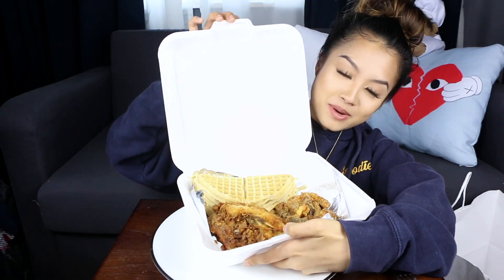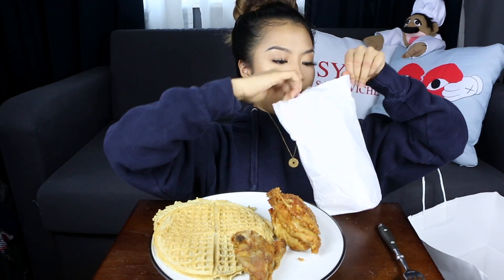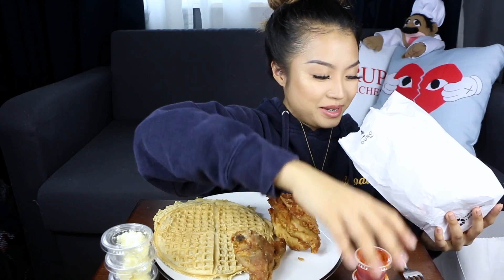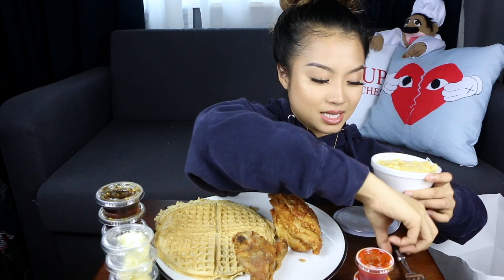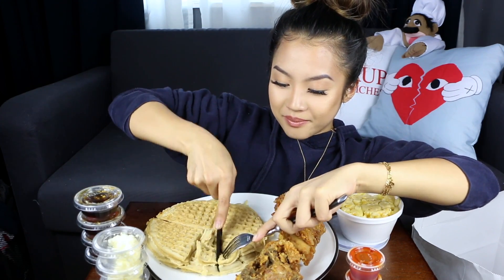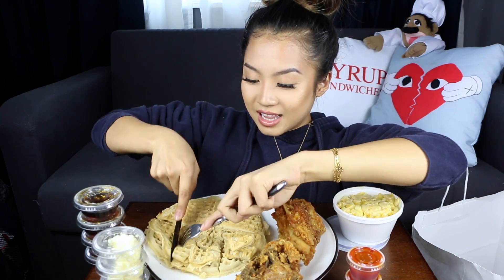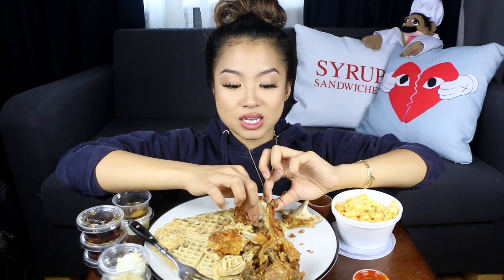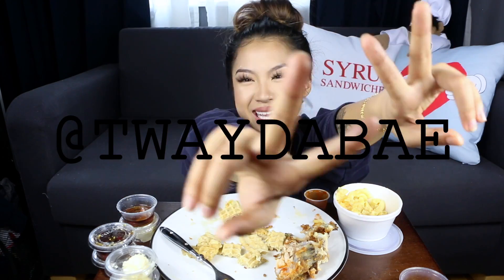ROSCOE'S CHICKEN' N WAFFLES MUKBANG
**OPEN ME**
I hope you enjoyed watching as much as I enjoyed putting this video together.

** if you have any video suggestions please comment them down below**

I N S T A G R A M : @twaydabae
T W I T T E R : @twaydabae
S N A P C H A T: @tuuee

*iMovie
*Canon 70D